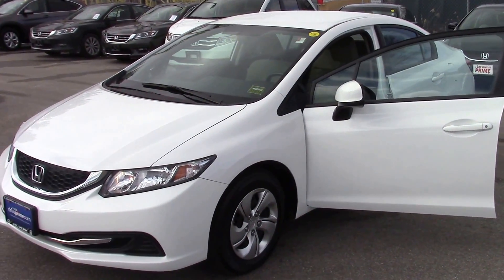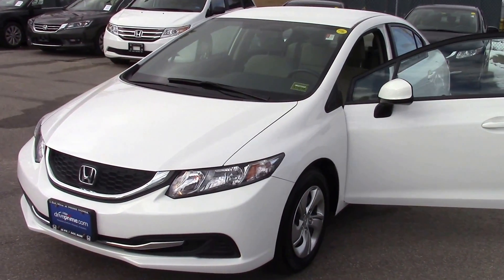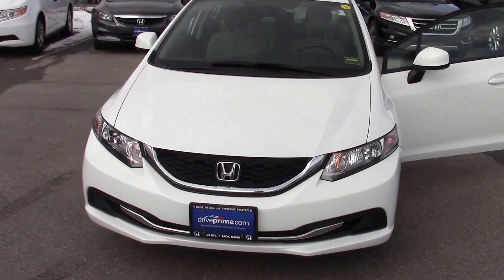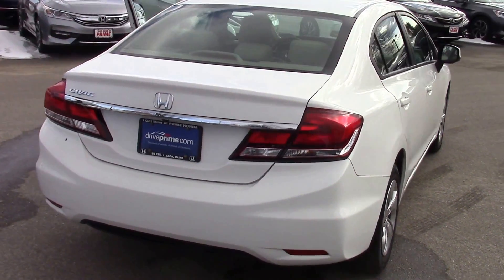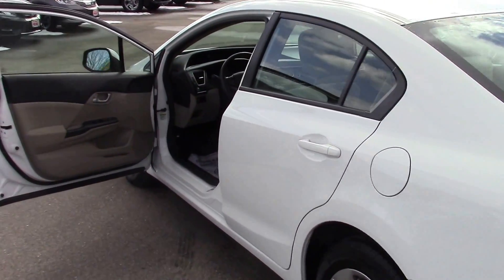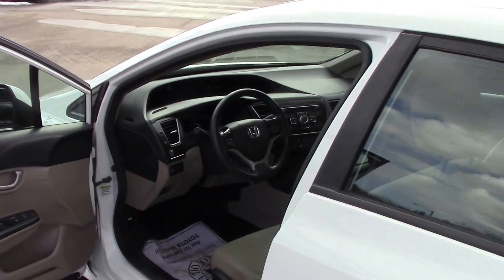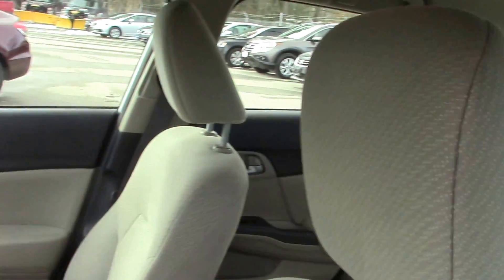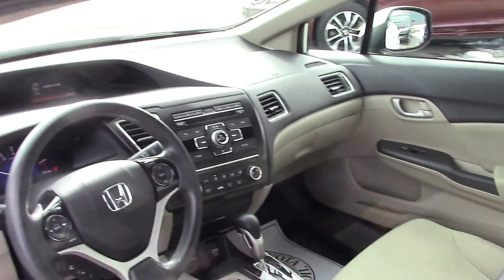2013 Civic LX from Jeff at Prime Honda for Cindy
A fine example of Prime Honda's quality pre-owned offerings, this 2013 Honda Civic LX has just over 31k miles on it and is super clean inside and out.  Fully serviced, this vehicle is ready to drive home today!